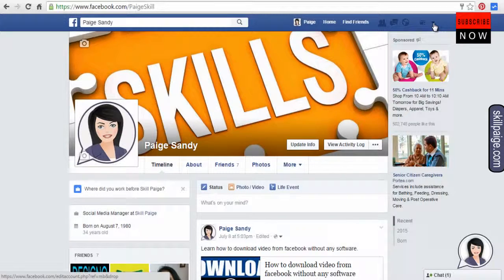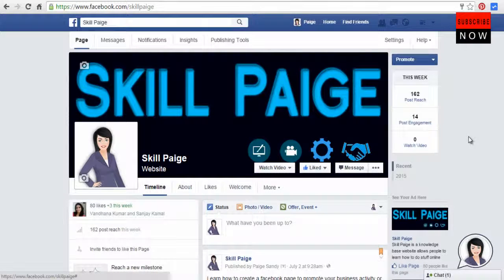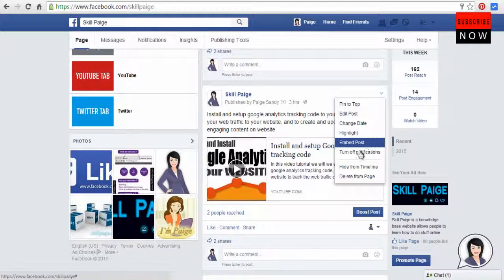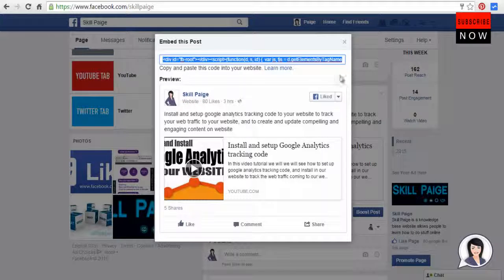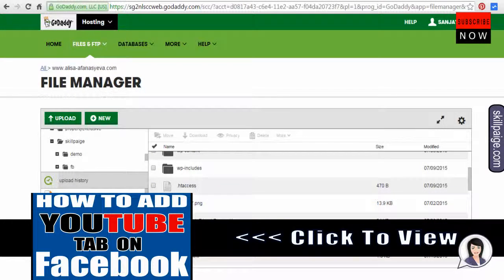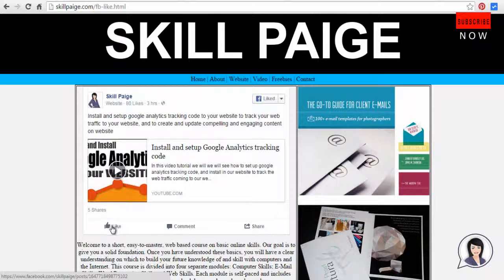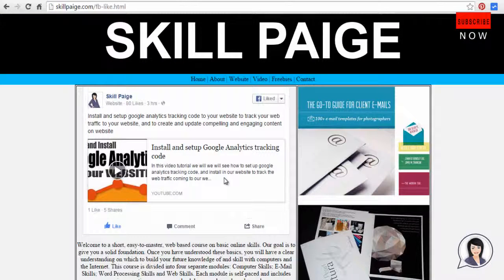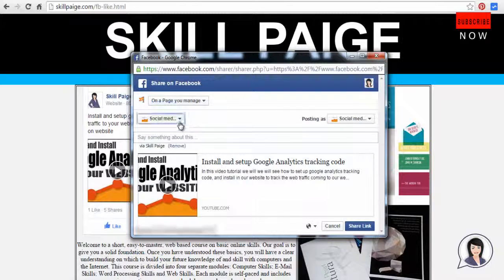how to embed facebook post in your website - HTML